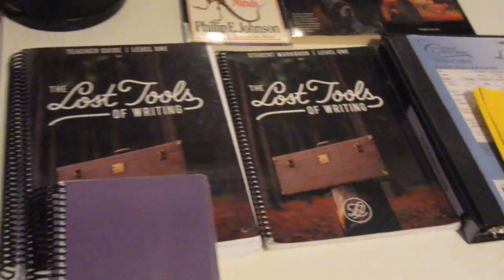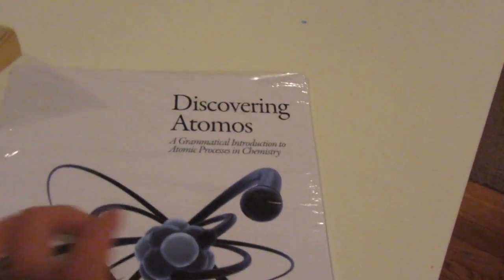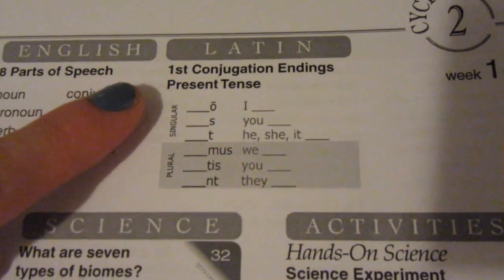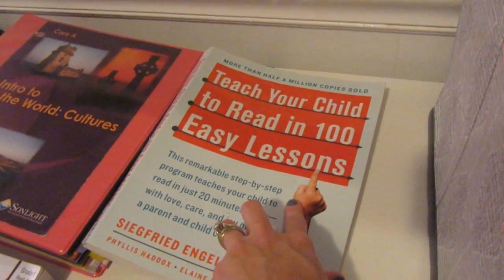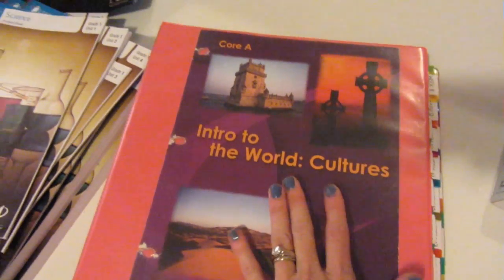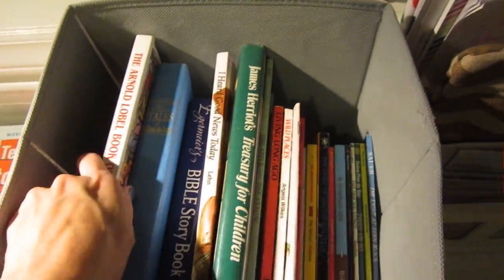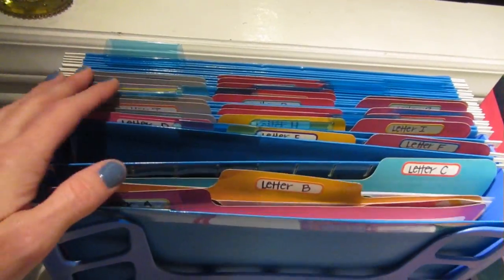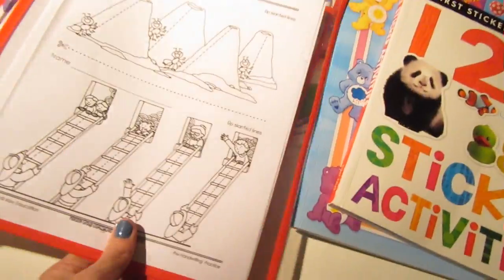2016-2017 Homeschool Curriculum Choices Collaboration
Check out the other ladies in this collaboration!!

Come along with us today as we go about our day today! Thank you so much for stopping by our channel. We hope you decide to stay. It’s a crazy, busy, hectic, but wonderful life and we wouldn’t change it for the world!

Visit my Thirty-One Gifts Website and check out some AMAZING products or even sign up as a consultant yourself!!

Erin Condren Life Planner-NEW CUSTOMERS!

My name is Christy and my husband’s name is Jimmy. We live in North Carolina and have a big, beautiful, blended family! Between the two of us we have 6 children. My husband had two children from a previous marriage, I had two children and then we had two children together. We are so very blessed. We post daily vlogs in addition to some extra organizational videos and shopping hauls! Thank you so much for your support and for coming along with us in this journey we call LIFE!